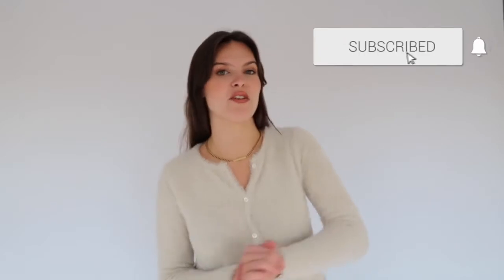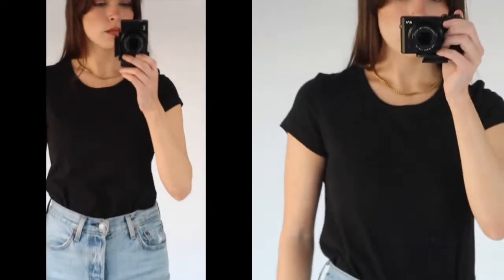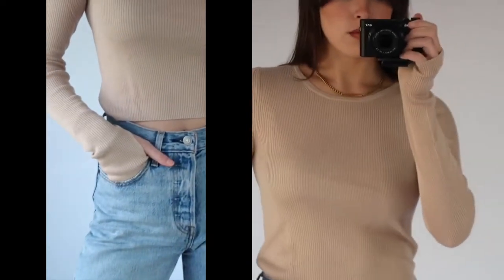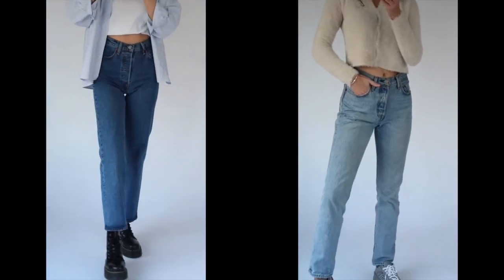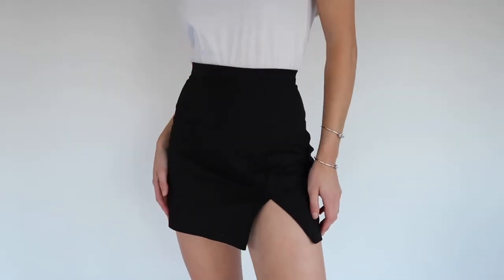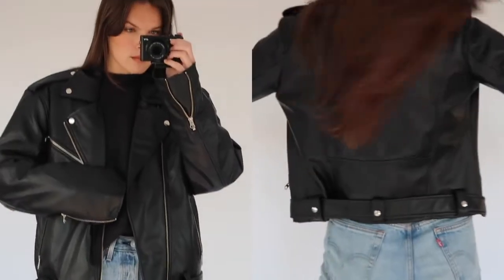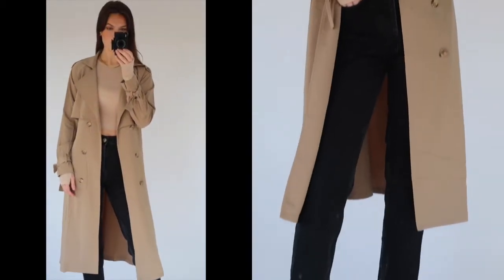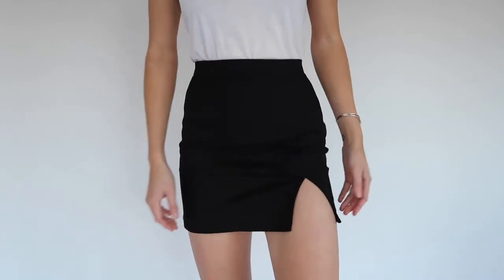HOW TO BUILD A CAPSULE WARDROBE | FW2020 Edition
OKAY LOVES! Today's video is all about how to build your fall and winter capsule wardrobe. Having a capsule wardrobe is all about having timeless basics that will be your go-tos' and will be in your closets forever. What's awesome about a capsule wardrobe is that you may already have majority of these pieces in your closet already and not even know it! I hope this video gives you some style inspo and helps you create the capsule wardrobe you want! Links to everything are down below :)

xx Mag

LINKS:
TANKS & TEES (in order) -

Tan ribbed long sleeve - SOLD OUT - this is similar
Cardigan - SOLD OUT - this is similar
Cream knit

BOTTOMS & DRESS (in order) -
Light washed jeans
Dark washed jeans
Beige jeans - BOUGHT VINTAGE - this is similar

Cropped leather jacket - SOLD OUT - this is similar
Oversized leather jacket
Camel long coat - this is similar
Grey long coat - this is similar

~Other things:
Bluetooth remote
Vlog Camera